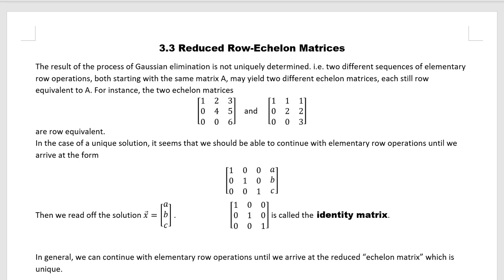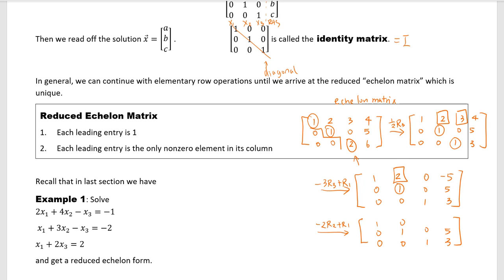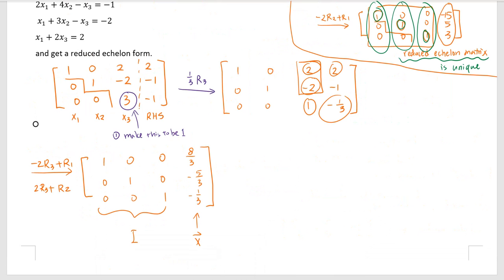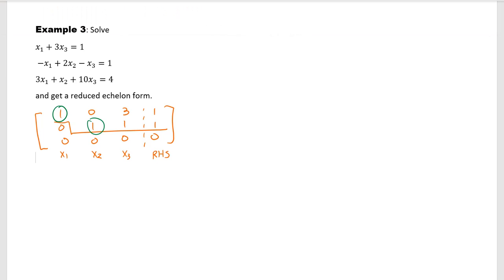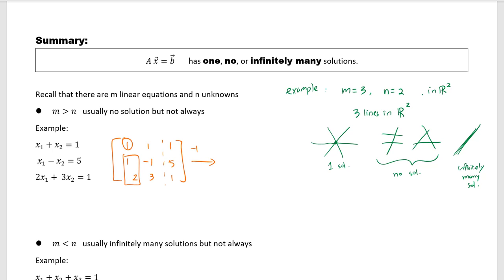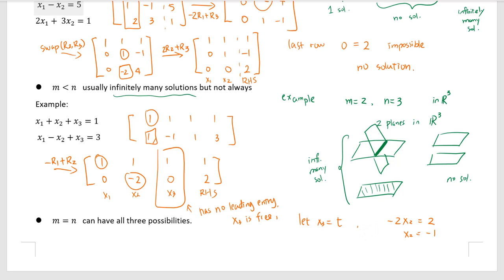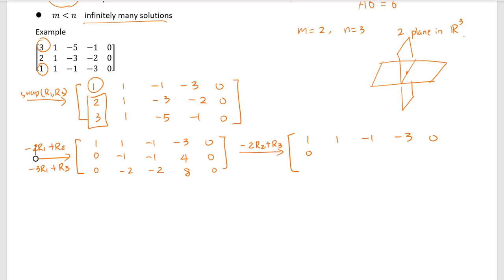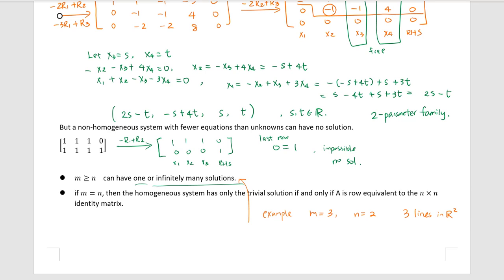ma2100 3 3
3.3 Reduced Row-Echelon Matrices